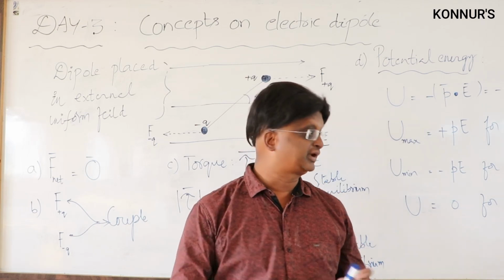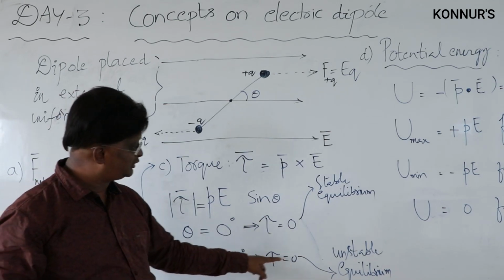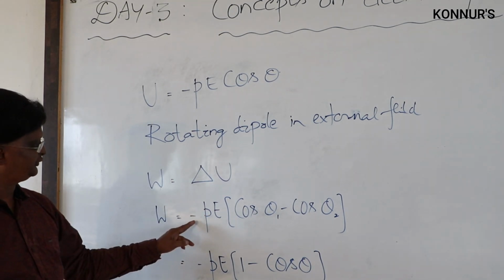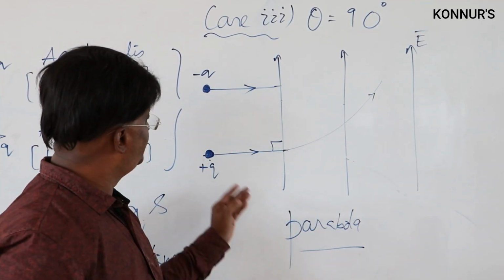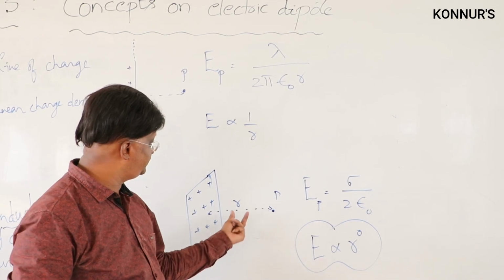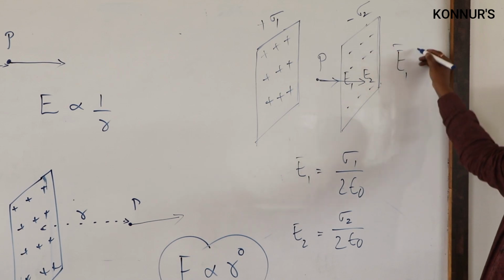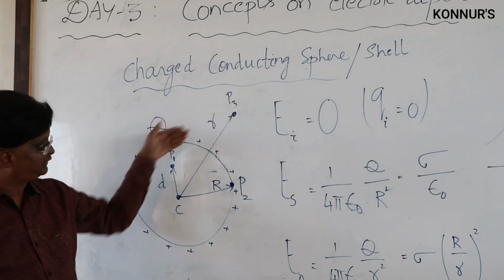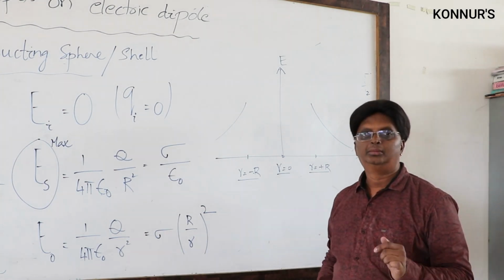Konnur's Crash Course | Physics | Electrostatics 3